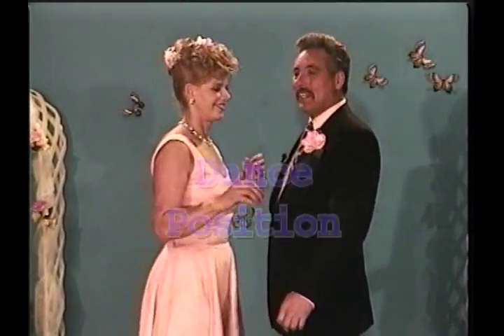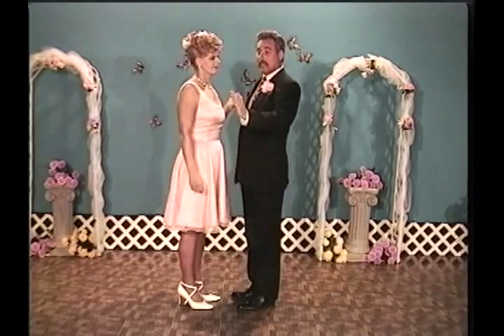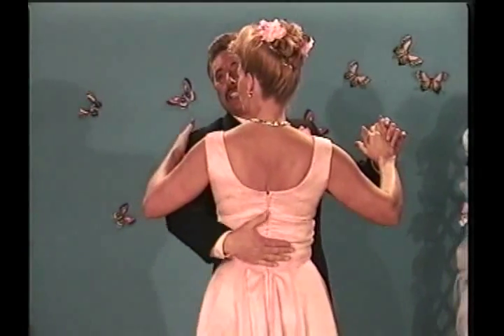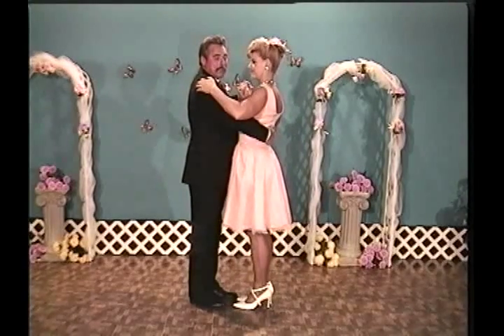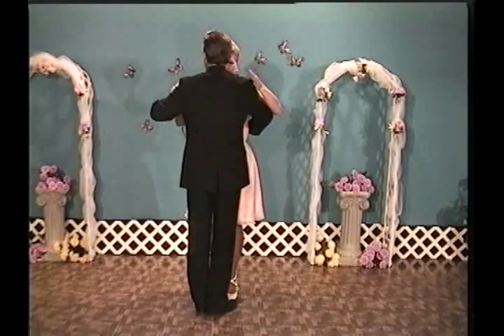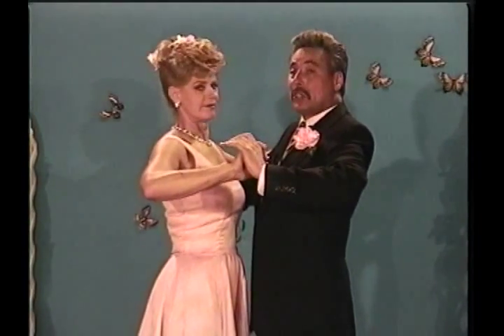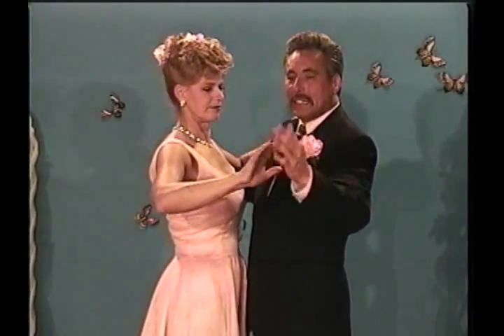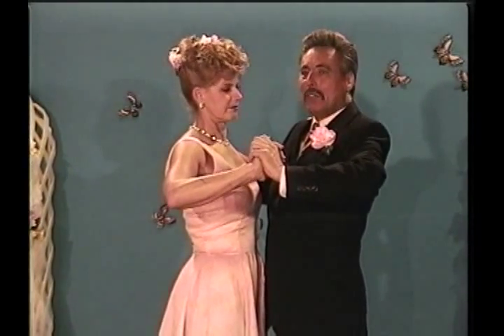Wedding Dance Lesson Chapter 2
Wedding  Dance was created  for your Wedding.  A versatile dance,  it  can be executed  to either a  fast  or slow Tempo.   When  performed  to a slow tempo,  with  Pariseau Styling  added, it  can be a very romantic dance.  The Wedding Dance is done to any 4/ 4 beat timing.  If your wedding music is 3/4 timing you will need our Waltz tape.   The tape offers a Routine or make your own Routine.
Learn:  For Both Men and Women
Directional Movement
Timing
Lead & Follow
  Styling
Easy to follow lessons

                           Volume 1
BASIC STEP:  The Foundation step, beautiful done by it self
OPEN BREAK: Couple break apart, very stylish
FORWARD & BACK:  Moving step
UNDERARM:  Showy step, woman goes under mans arm
PLUS   Routine